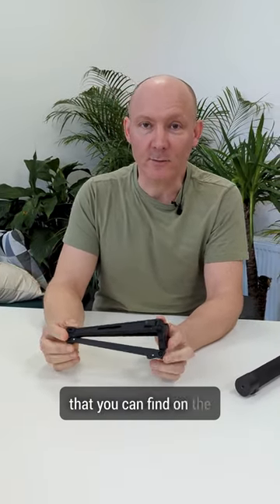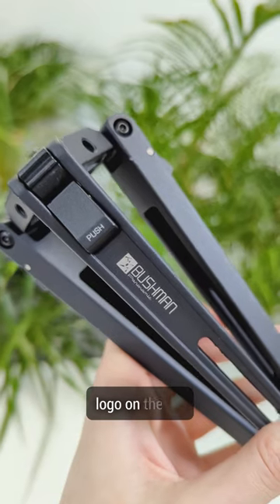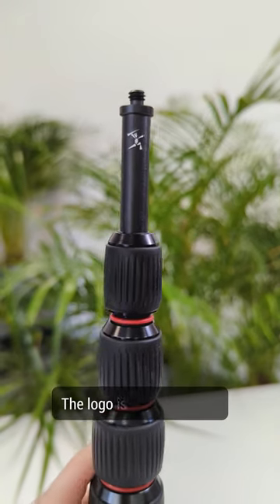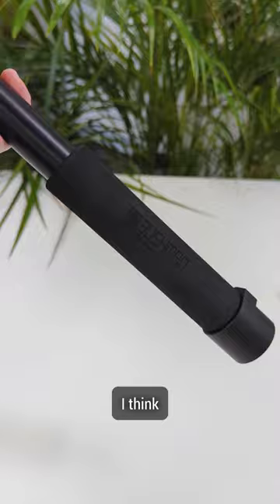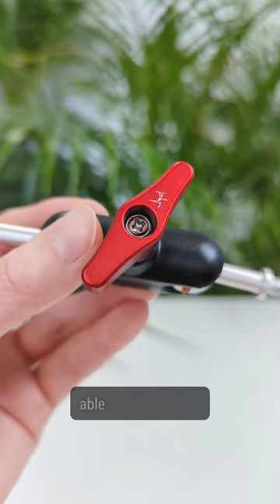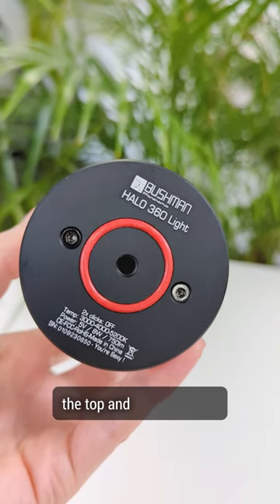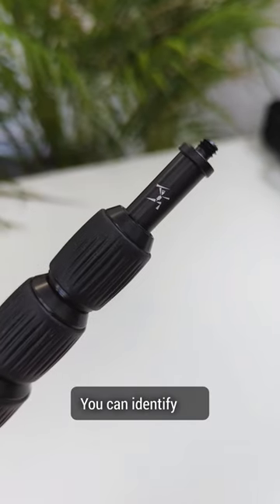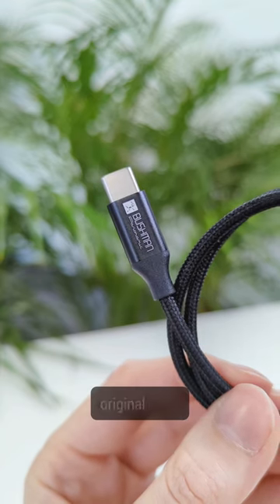How to recognize Bushman-Panoramic 🌟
Being an innovative brand comes with its highs and lows, and one of the downsides is dealing with product copycats. 😔

While we can't always stop them, we're determined to help you spot the real deal – the Bushman Panoramic products crafted with love and care. 💖

Dive into our latest reel where we break down all the details, so you can easily distinguish the authentic from the imitation. Your support means the world to us! 🌟